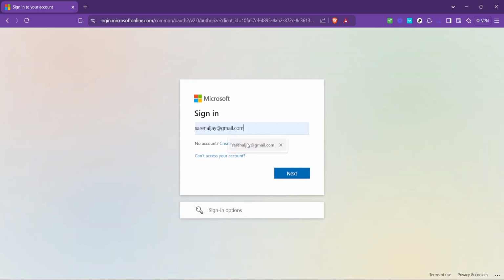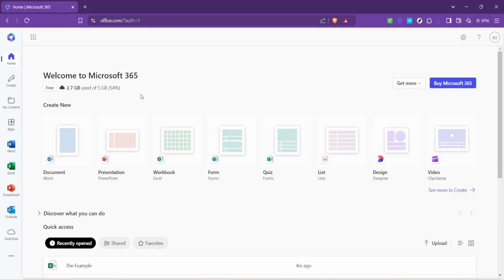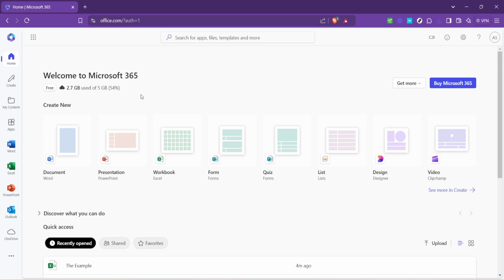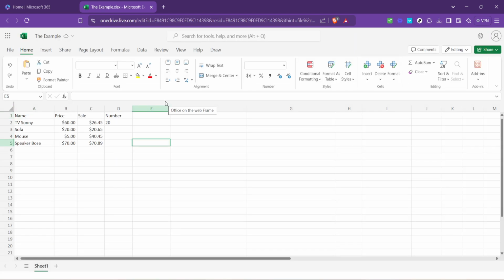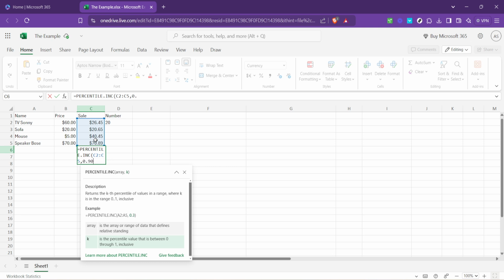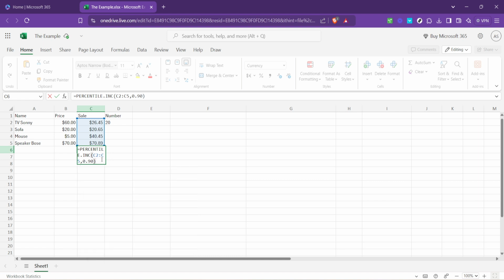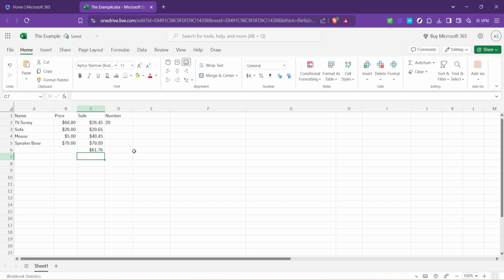How to Calculate 90th Percentile in Excel (Full 2024 Guide)